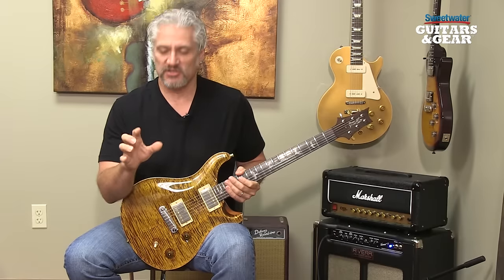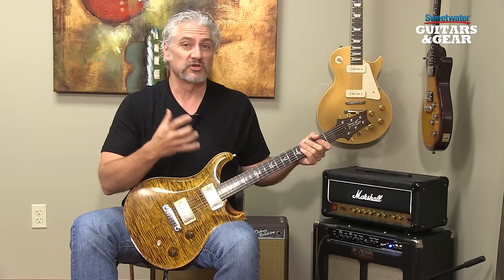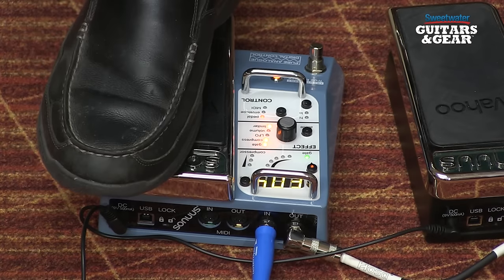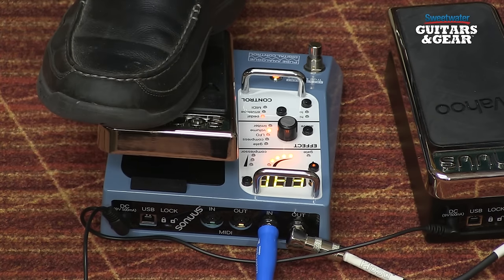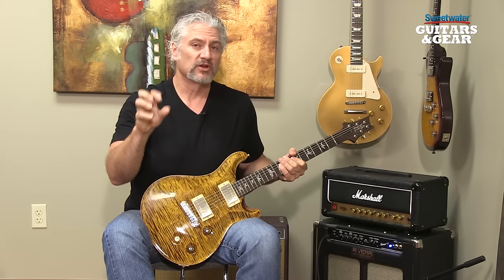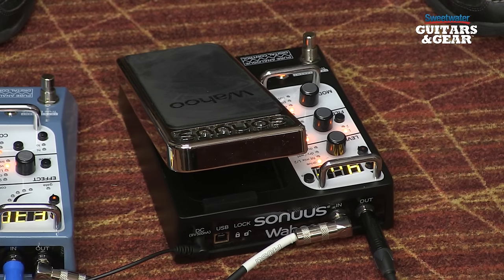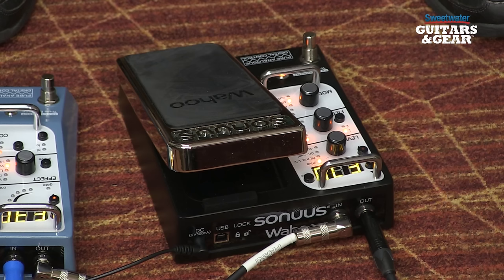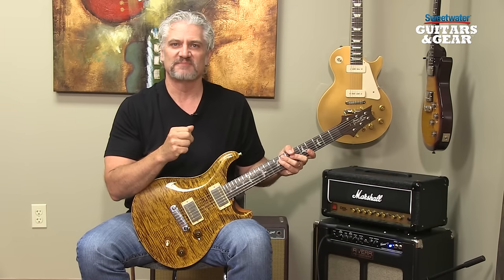sonuus Voluum and sonuus Wahoo Effects Pedal Review by Sweetwater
Mitch puts two sonuus guitar effects pedals to the test in this episode of Guitars and Gear: the Voluum and Wahoo multi-effects pedals. Voluum packs five processors: noise gate, compressor, LFO, volume control and limiter. You can use any or all of these in whatever combination you like. Wahoo is an impressive wah/filter pedal with a dual-filter design. It has envelope, LFO and pitch tracking modes to create a wide range of creative effects.

Sweetwater's Guitars and Gear, Vol. 132